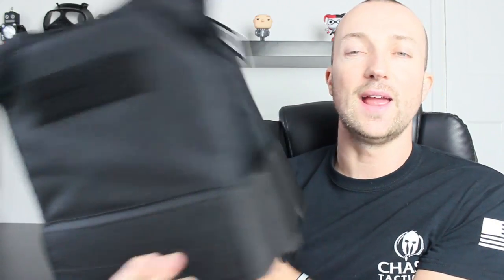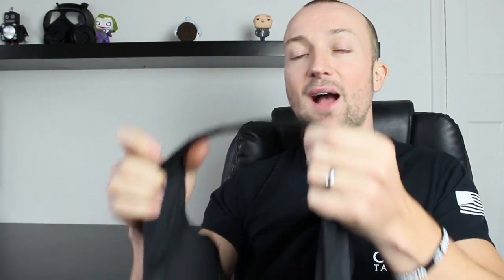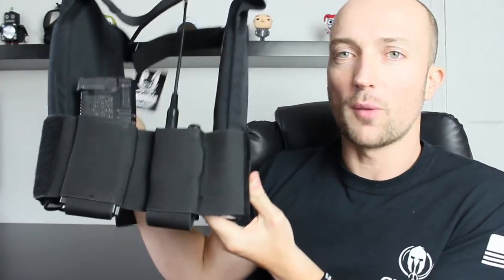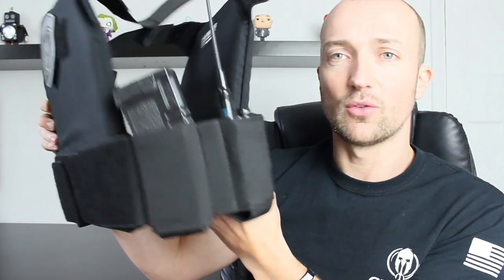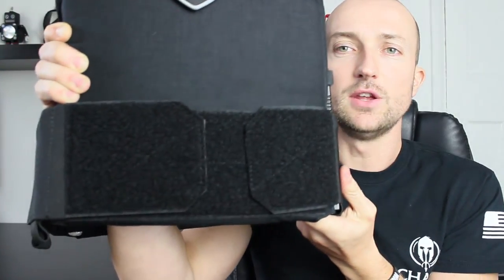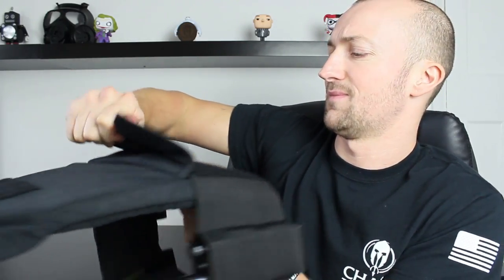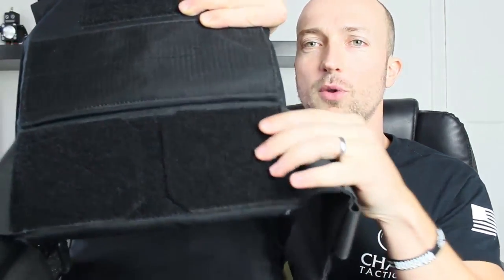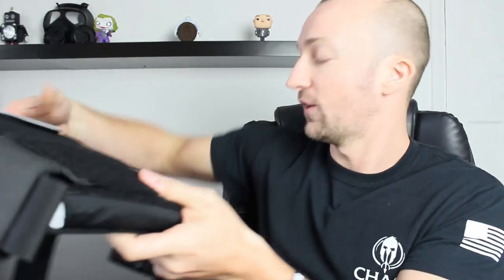Warrior Assault Systems - Covert Plate Carrier - CPC - Black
Warrior’s Covert Plate Carrier (CPC) is a low profile slick armour carrier designed to hold 10 x 12 plates and US style SAPI Plates. The CPC is fully adjustable on the shoulders for size. The  sides are made from double layer high quality elastic, and incorporate 2 internal pouches on each side which can hold mag pouches and/or radio. The sides are fully adjustable for girth by way of Velcro closure. The CPC can be upgraded to create the CPC-MK1 Combo by adding Warrior’s TVMP Triple Velcro Mag Pouch for 5.56mm mags, which attaches to the front of the carrier by means of Velcro and is then secured shut by overlapping the Velcro elements of the side elastic side sections. Made from Genuine U.S. Mil Spec materials.)

500D Cordura Performance Specifications
Weight: 7.1 Ounces per Square Yard
Tensile Strength: Warp 453 lbs / Fill 348 lbs
Tears Strength: Warp 14.1 + lbs / Fill 14.1 + lbs
Abrasion: Wear Cycles 1955
Water Repellency: 100%
Webbing
Genuine US Mil Spec Webbing
Standard Colour Option include Genuine Crye Multicam, Coyote, A-TACS AU, A-TACS FG
Special Projects Colour Options include Black, Ranger Green, Olive Green
25mm (1 Inch ) Breaking Strain: 1200 lbs
38mm (1.5 Inch ) Breaking Strain: 1800 lbs
50mm (2 Inch ) ) Breaking Strain: 2200 lbs
Threads
Thread quality is fundamental to the construction, durability and strength of tactical equipment.

Two factors have a negative impact on the life Span of threads

1) Mildew is one of the most common factors in the deterioration of military kit, causing it to rot and ultimately results in unacceptable failure.

2) Sunlight has a harmful effect on the performance of threads, and over time causes their deterioration.

Warrior only uses the highest quality US Mil Spec nylon threads imported from the USA which are threated against both UV and Mildew.
Infra-Red Properties
All our Clips, Fabrics, Plastic Hardware, Threads and MultiCam/Coyote Webbing are treated at source to deliver the lowest I.R. Signature possible.
Plastic Hardware
Warrior only uses the highest quality ITW Military rated Clips and accessories imported from the USA.
Soft Armour
This product is capable of holding NEXUS soft armour.
Hard Armour
This product is capable of holding NEXUS hard armour.